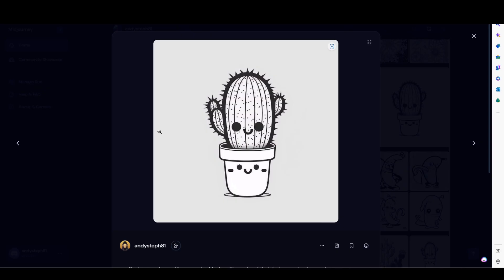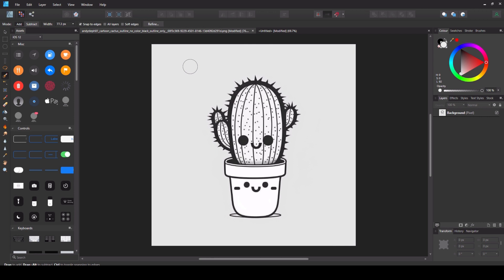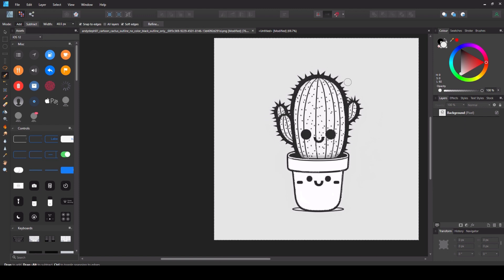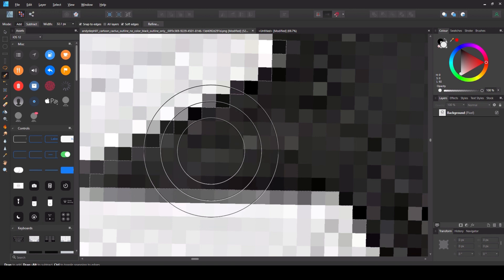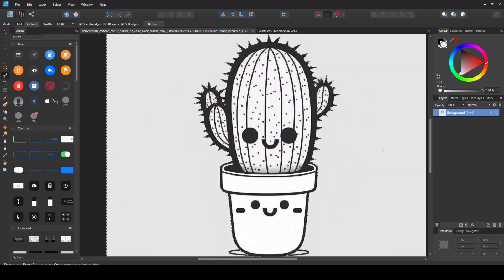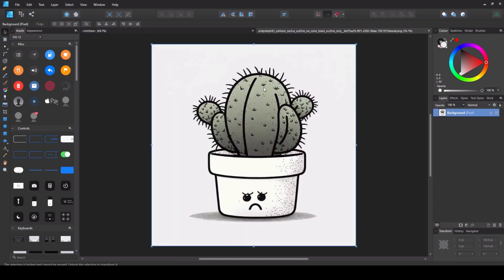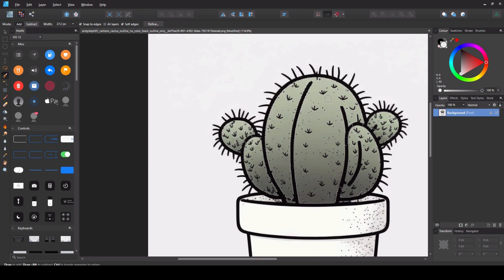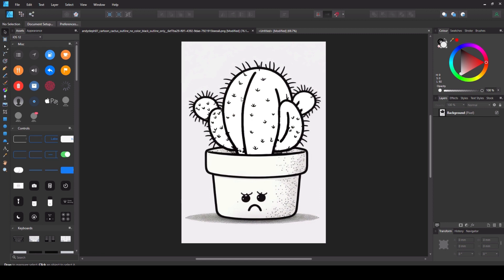How To Remove Color From Midjourney Images To Use In KDP Coloring Books!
Kindle Direct Publishing is a great way to earn Passive Income! Create low content books and sell them with Amazon KDP!
Midjourney is great for creating coloring book pages, but sometimes it gets it wrong and gives you color instead, rendering the image useless. Not anymore! with a little bit of effort and Affinity Designer 2, you can remove that unwanted color in seconds!

Midjourney makes KDP low content publishing a lot faster, meaning you can make more books and more money! In this video I show you which prompts you need to use to make unique patterns for your low content books.
AI is a powerful tool, learn how to get it working for you. Make money online with Midjourney and Amazon KDP

- Make a coloring book (midjourney)
- Make a Simpler Coloring Book with Midjourney!
- Make a reverse coloring book
- make a coloring book (Bluewillow)

All of my best KDP Low content niches are here! For answers to questions like KDP worth it" or "how much money can you make with KDP", or if you're more interested in KDP income report data, my channel has it all and I'm constantly adding more!

Most of the assets I use creating these books come from Creative Fabrica. If you are interested in joining Creative Fabrica or buying any of their products, please consider using my